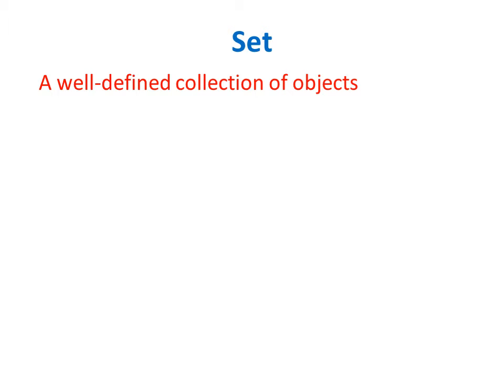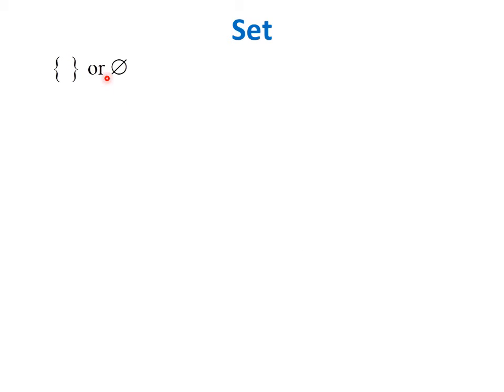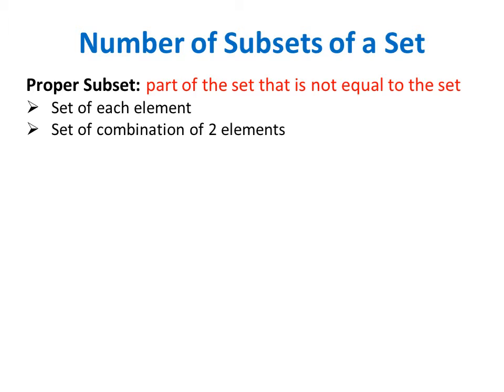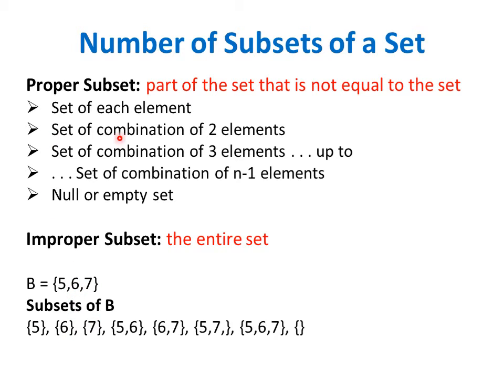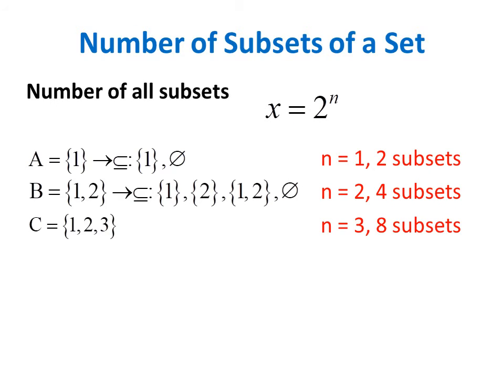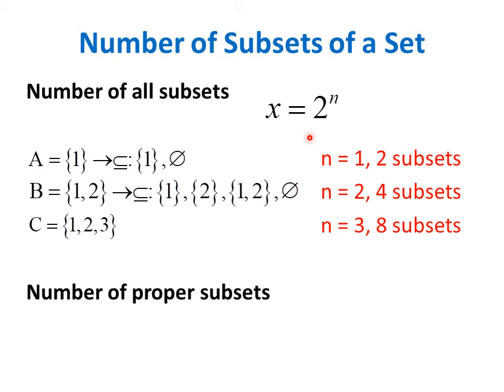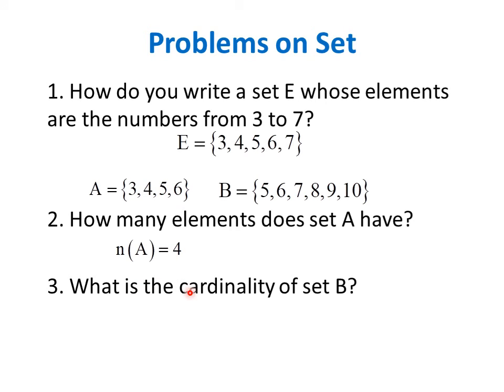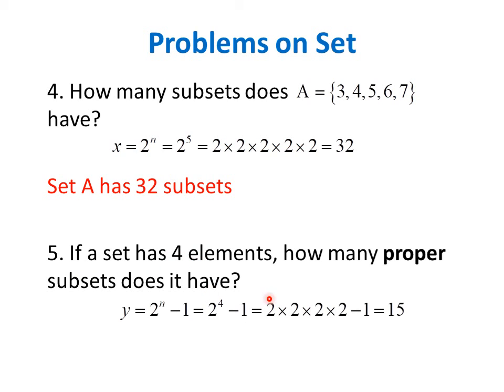Mathematical Set | Set in Mathematics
In mathematics, a set is a well-defined collection of objects. It is labeled using capital letters as in the set A. The elements of a set are enclosed in a pair of curly braces.